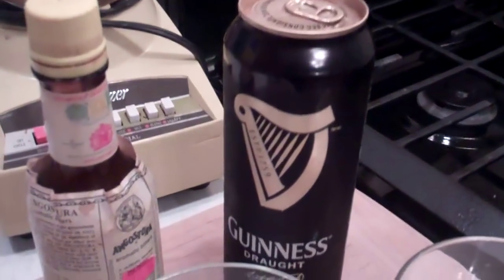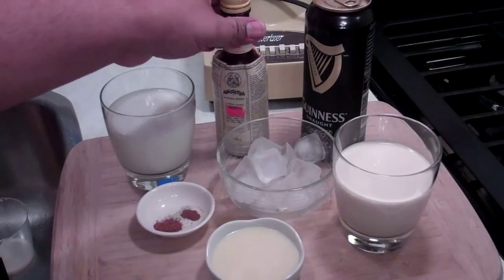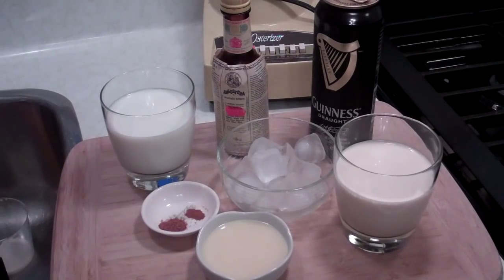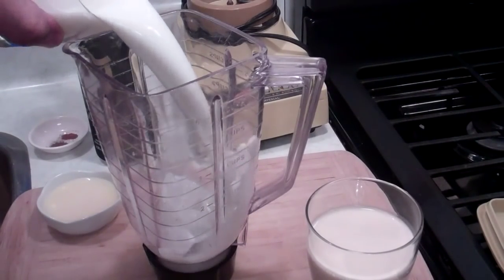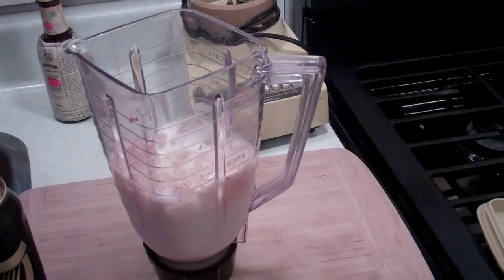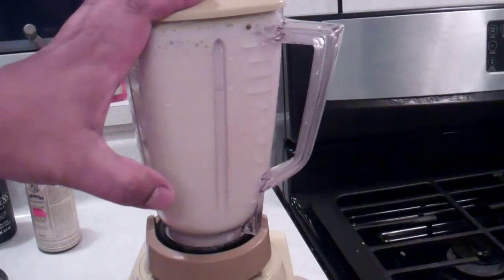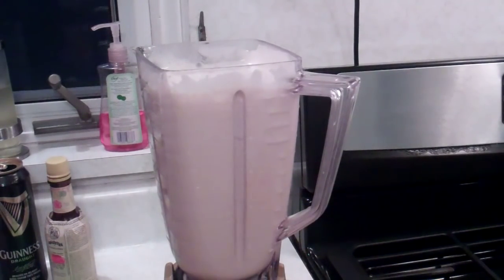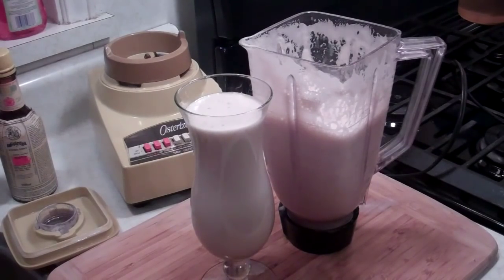Guinness Punch.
Recipe for making a rich and creamy Guinness punch as it's done in the Caribbean. With valentine's day just around the corner this is a lovely drink to make for that special guy in your life.